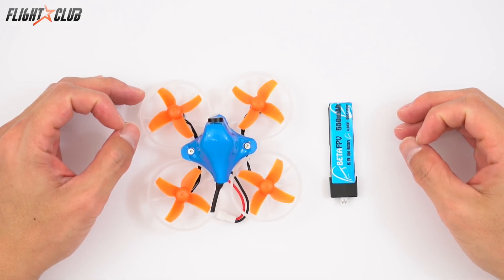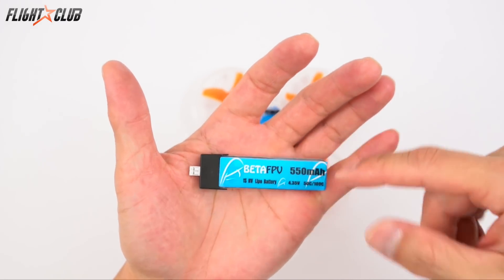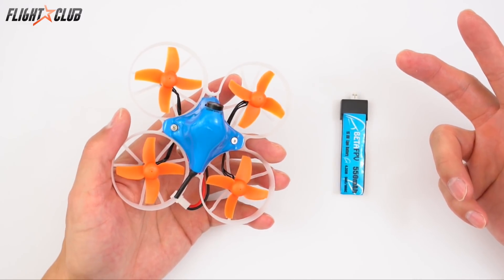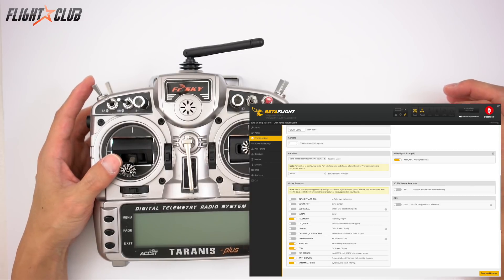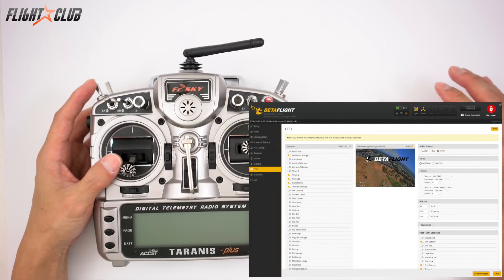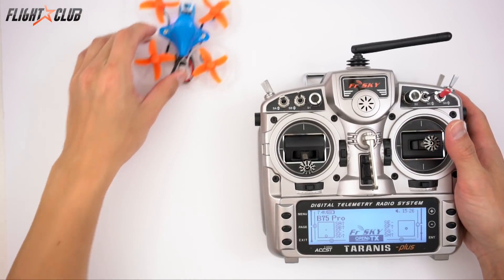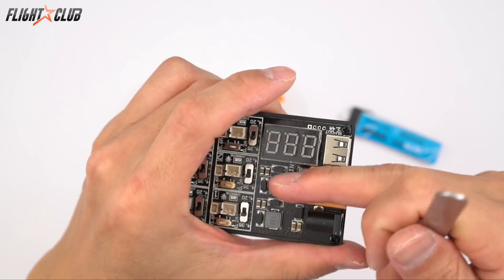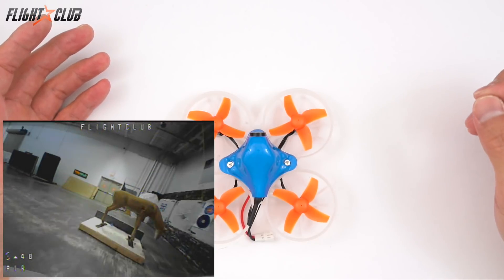Brushless Whoop | BetaFPV Beta75 PRO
This brushless whoop is awesome.  The BetaFPV Beta75 Pro is a 75mm tiny whoop using brushless motors.  It runs on BetaFlight 3.2 with Dshot so you can do turtle mode!

*UPDATE 6/28/2018*

After Flying and selling these Beta75PRO for a while.  I've changed my opinion on this quad.  The quality is bad and BetaFPV support is horrible.  Close to 1/3 of the Beta75PRO we sold had issues with either motors or boards not connecting.  Even though the motor bushing was welded on, the bell still came off.  BetaFPV would sometimes take over a month to send customer replacements.  Because of these issues we will no longer sell these or support BetaFPV products.

Parts used in this video:

HV 550mAh battery
Crazepony 6 port tiny whoop charger